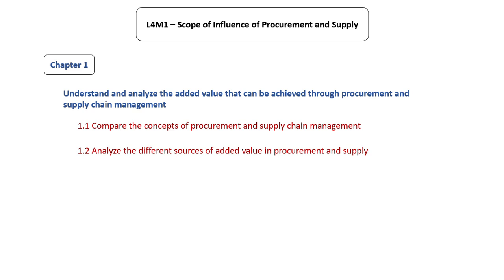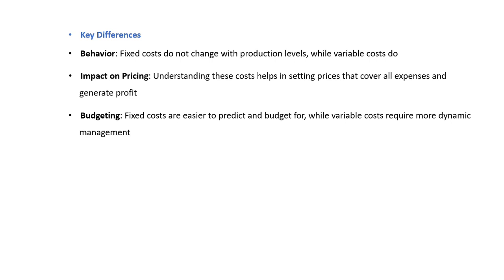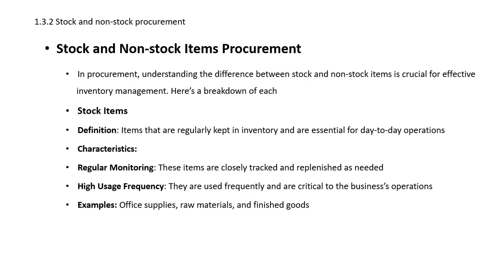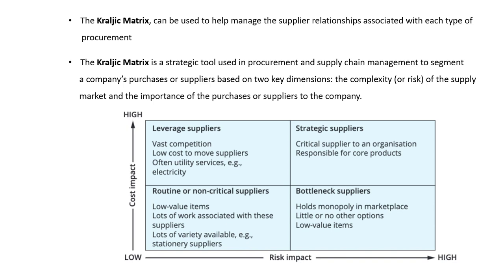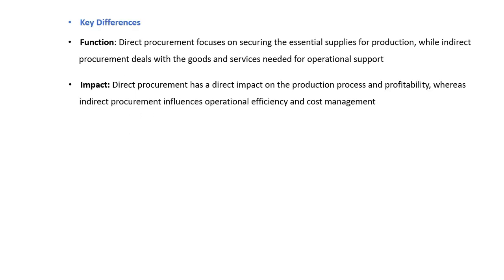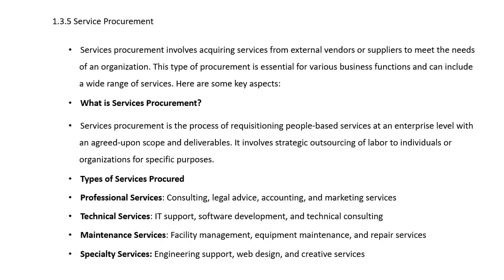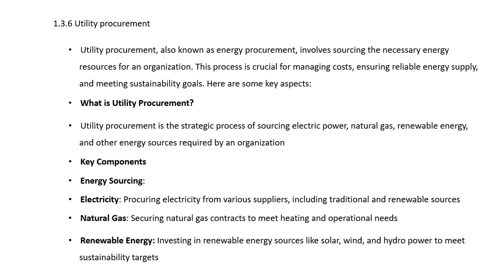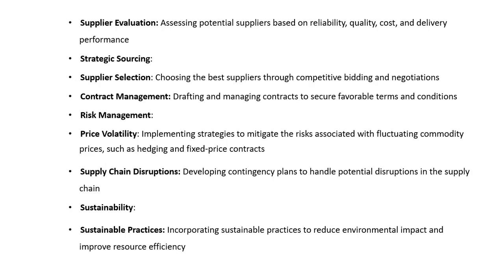Lecture 006 - CIPS L4M1